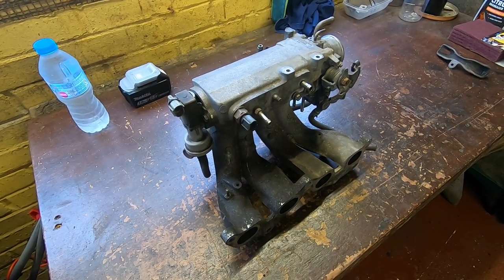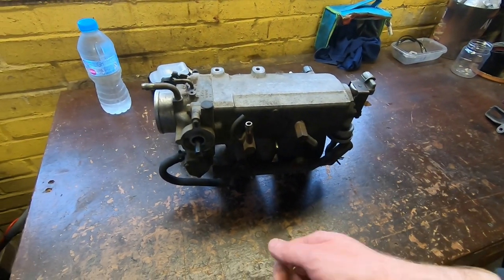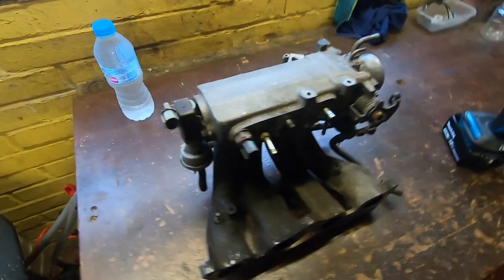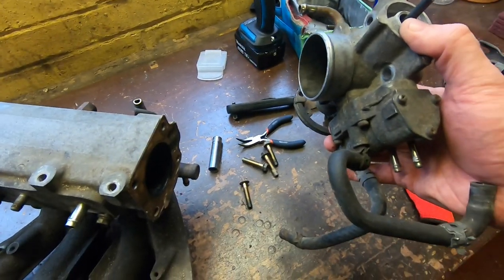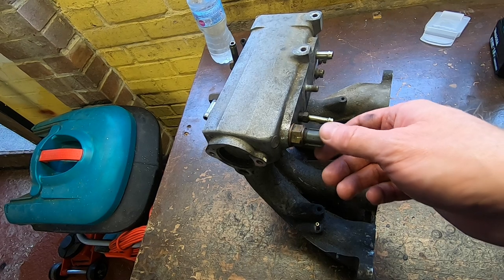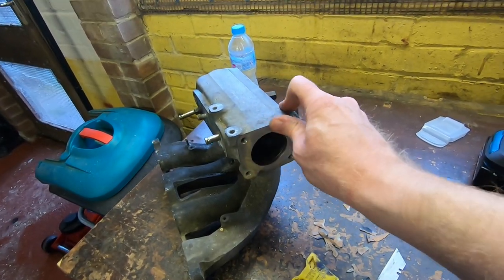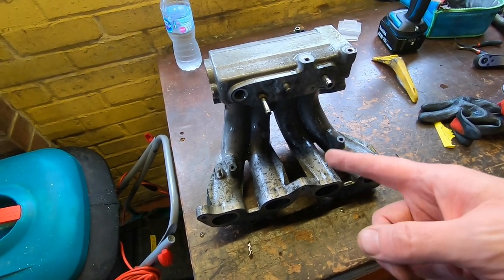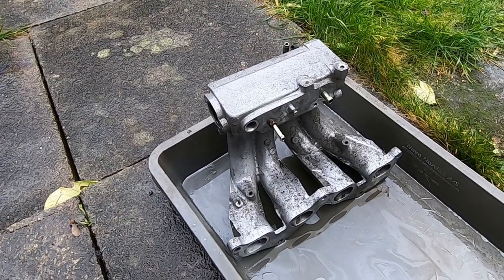Scruffy 4efte inlet manifold restoration. Can it be saved? | Toyota Starlet 4efe turbo build.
I'm converting a 4efte intake manifold for use on a 4efe Starlet. The cheapest intake manifold is sometimes not the best! Another piece for the turbo conversion.